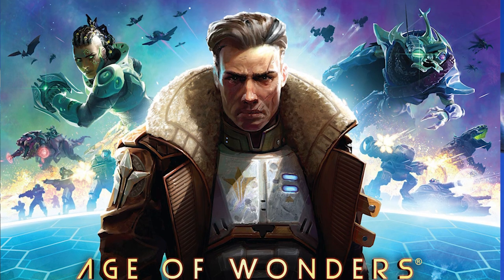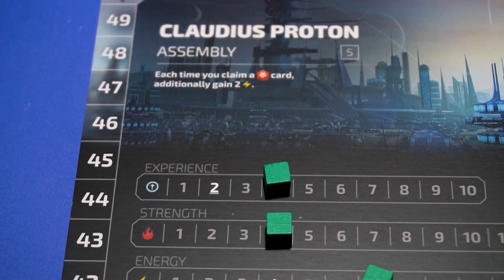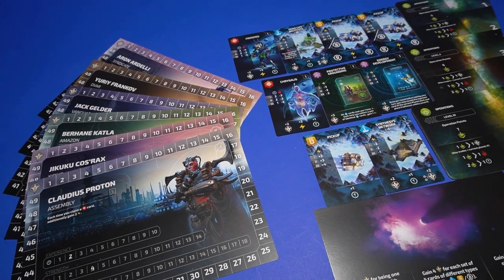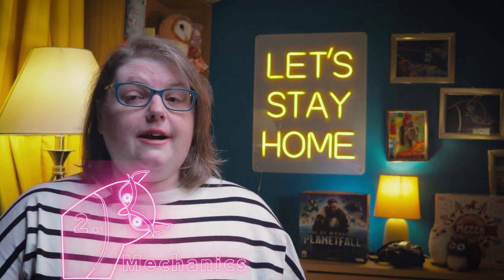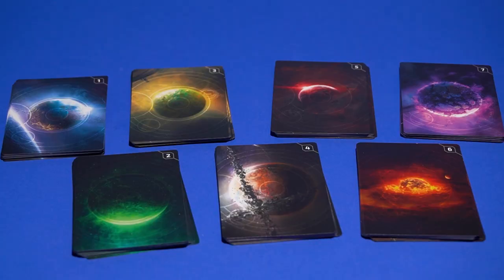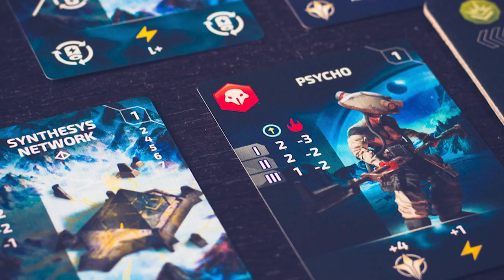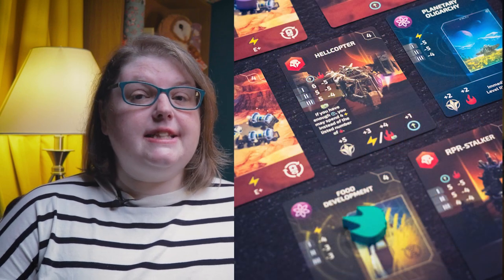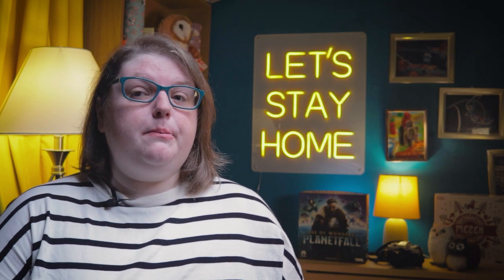5 Things You Need To Know About Age of Wonders: Planetfall - Board Game Review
In this video review, I look at Age of Wonders: Planetfall the board game from Hobby World, where after escaping a dying world you're exploring new planets.

I cover 5 topics: theme, the mechanics, what the game is like on the table, how it looks and feels and of course its pros and cons.